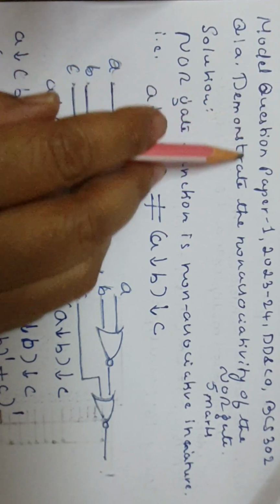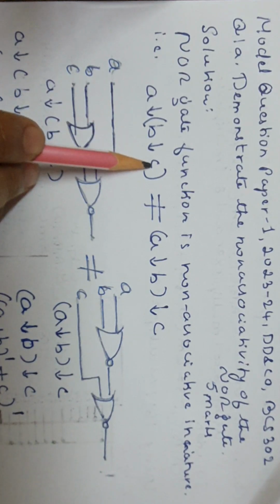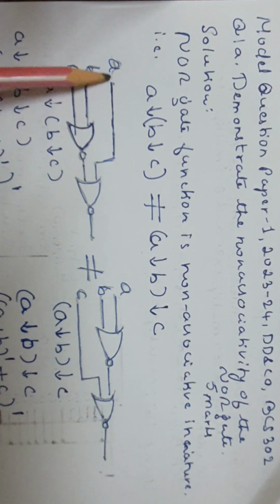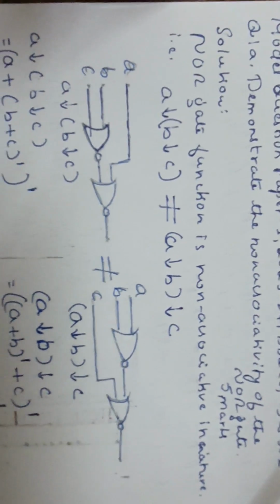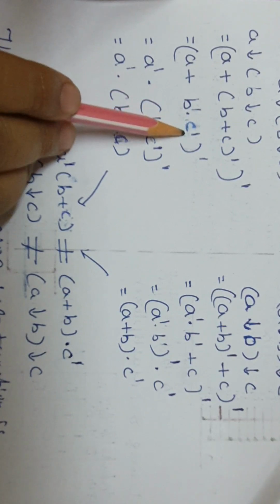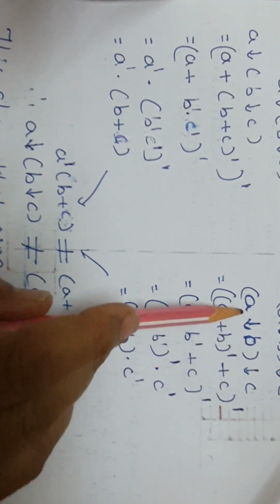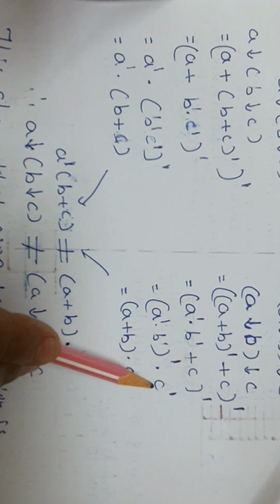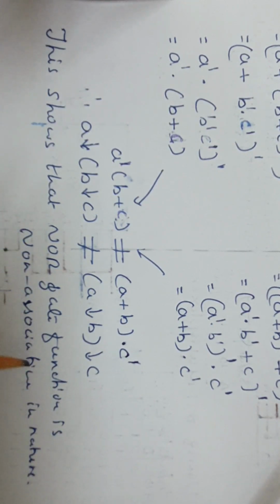Q1a, 2023-24, Model Question Paper | Digital Design and Computer Organization | BCS302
Nonassociativity of NOR operator is demonstrated.